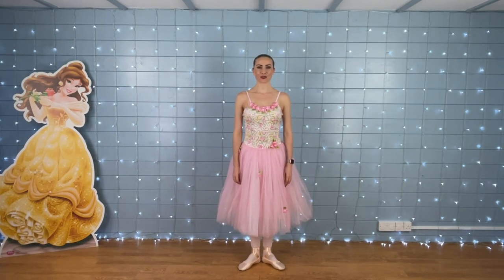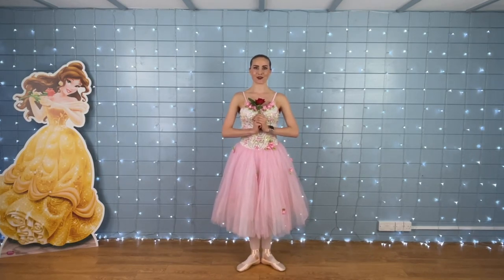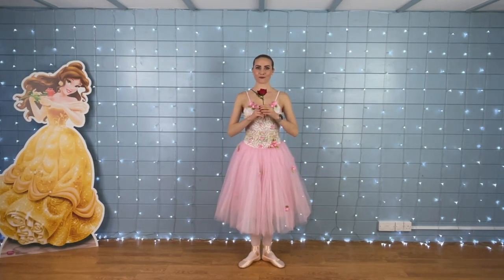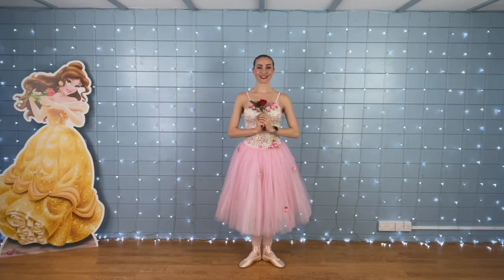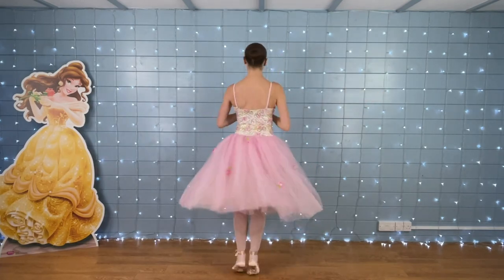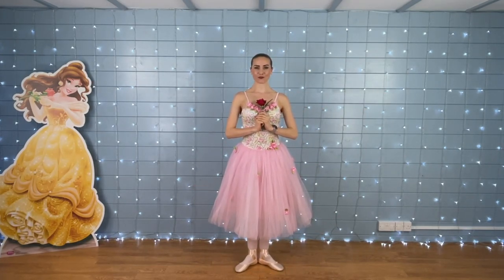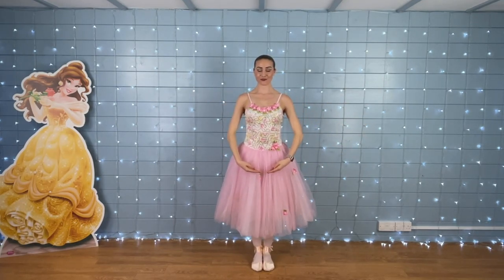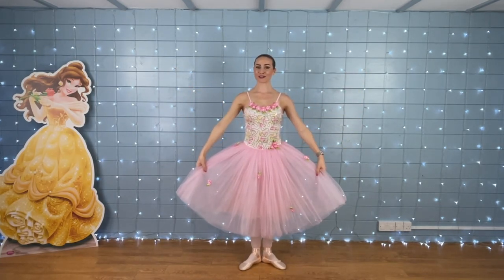Beauty & the Beast Ballet Class 👸🏻Family & Kids Dance Class | Dance along & learn routines to music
Dance to a Belle inspired Beauty and the Beast ballet dance class! Tutorials & routines to dance along to at home with Disney music ✨Just dance along to music & learn new dances! Practice your plies, arm and feet positions and more! My ballet classes are fun & easy for new starters - I really hope you enjoy dancing with me 💕

00:00 - Intro
00:16 - Warm-up to BE OUR GUEST (Piano)
03:55 - Plié & Tendus to BELLE (Piano)
05:50 - Dance routine to HUMAN AGAIN (Piano)
07:20 - Port de bras to SOMETHING THERE (Piano)
09:20 - Dance routine to GASTONS SONG
11:00 - Dancing routine to BEAUTY & THE BEAST
18:53 - Stretching & Cool Down
19:55 - Curtsy & Bows
20:12 - Thank you for dancing with me!

🩰 MORE DANCE CLASSES - If your child enjoys this class and is local to Camrbidge they would LOVE my Fairytale Ballet classes.

Thank you to everyone for your support and happy dancing!